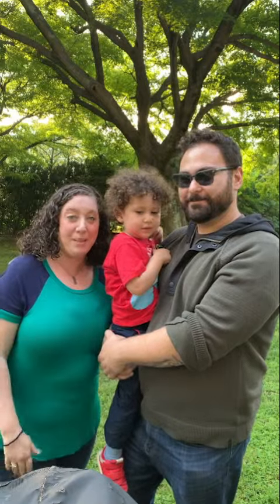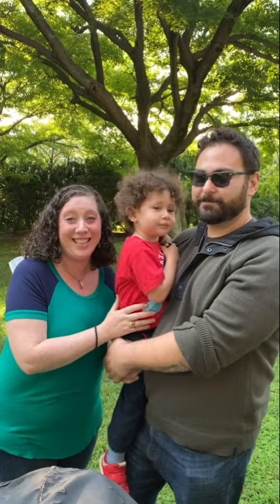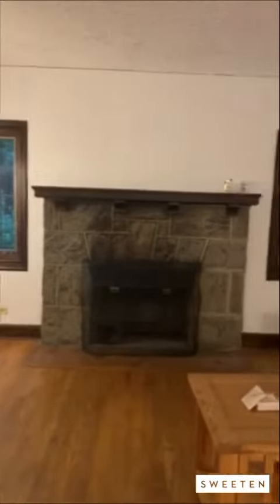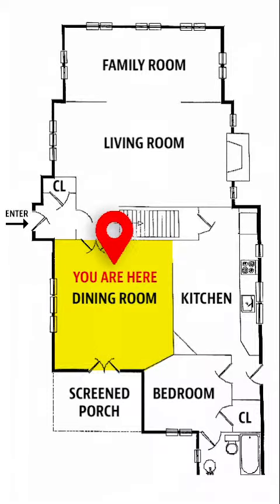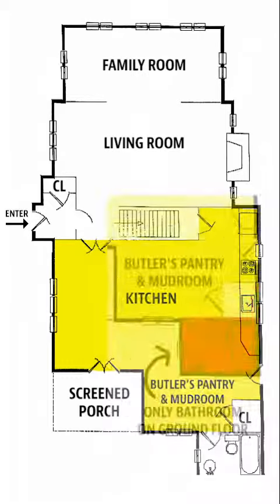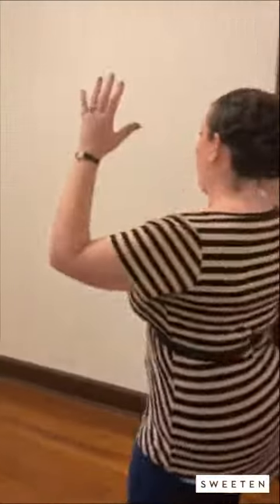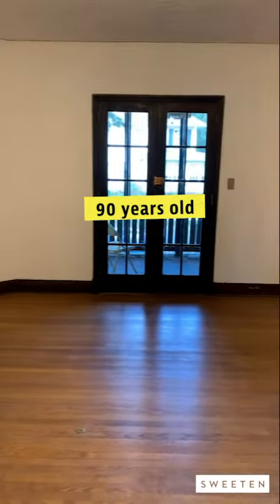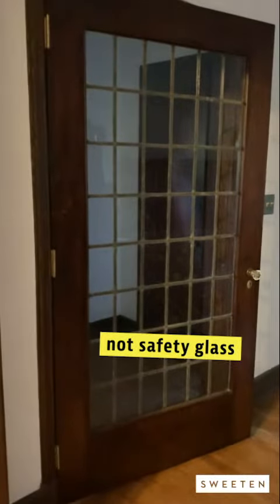Episode 1 - Old home remodel | Kitchen + Pantry + Open Concept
Sweeten matches renovators with vetted general contractors. In our Construction Diaries series, you’ll get a look at the process of Sweeten renovators’ remodels from start to finish. In this video, homeowners Sara and Mike take us through their just-purchased 1920s home in Westchester and their upcoming renovation plans.

RELATED CONTENT
The Cost Per Square Foot to Renovate a Home in Westchester